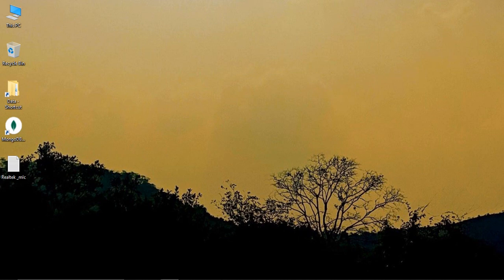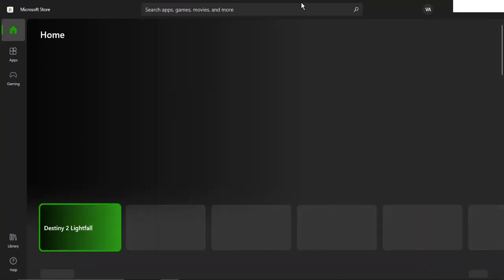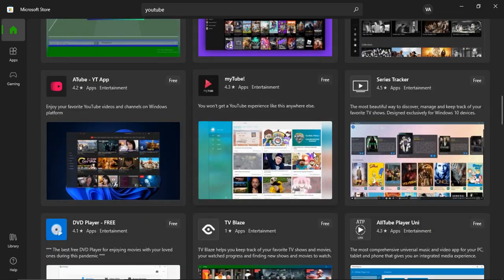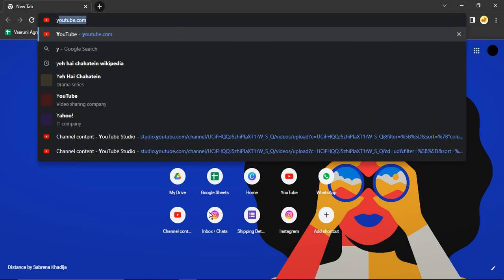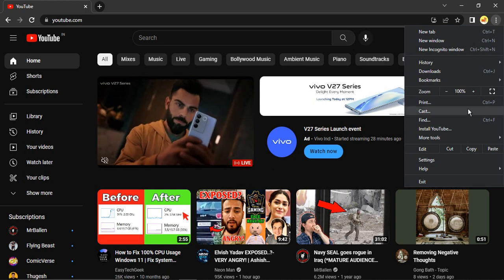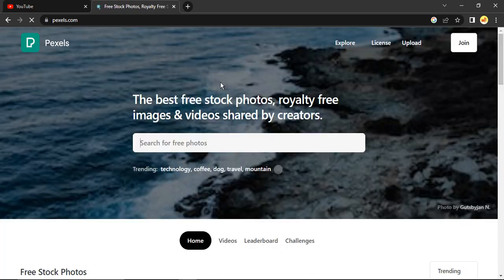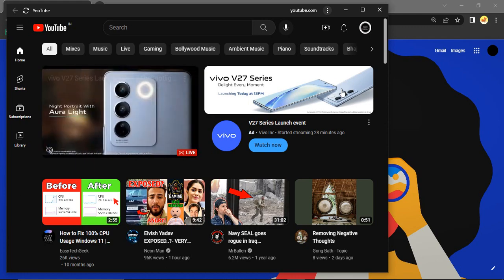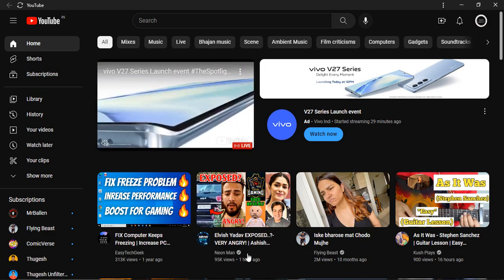How to Install YouTube App on Windows 10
In this video tutorial, we will show you how to install the YouTube app on Windows 10. The YouTube app provides a seamless experience for watching and managing YouTube content on your Windows 10 PC.

We will guide you through the installation process step-by-step, starting with opening the Microsoft Store and searching for the YouTube app. Once you have located the app, we will show you how to download and install it onto your Windows 10 device.

We will also demonstrate how to use the YouTube app on your Windows 10 PC. You will learn how to search for and play videos, how to manage your subscriptions and playlists, and how to customize your viewing experience.

By the end of this tutorial, you will have a clear understanding of how to install and use the YouTube app on your Windows 10 device. This will enable you to enjoy all of the features and benefits of the YouTube platform, without the need for a web browser.